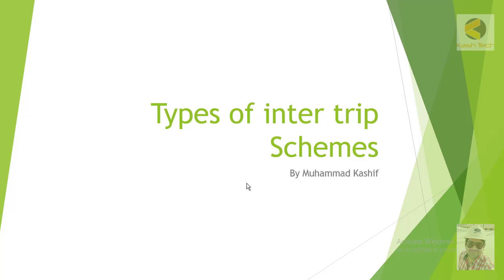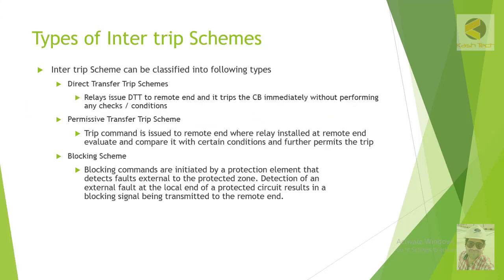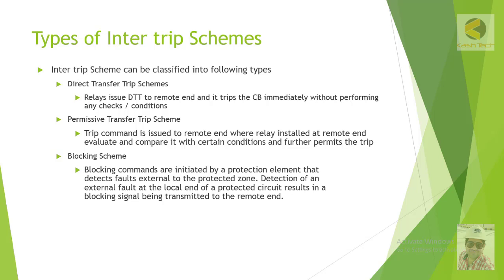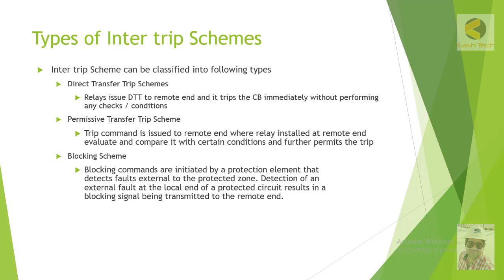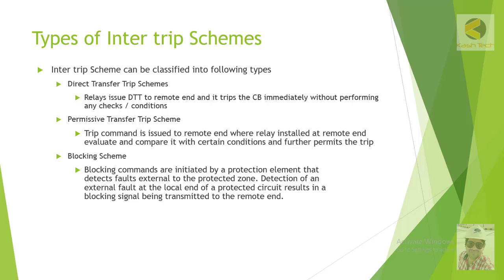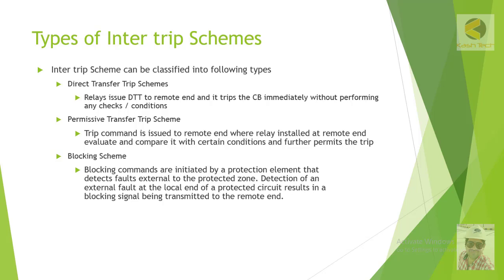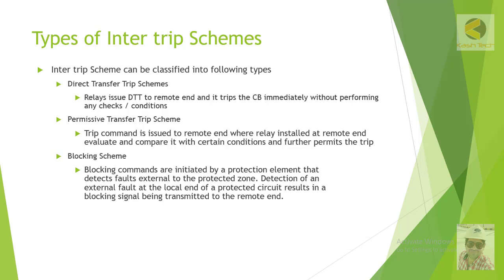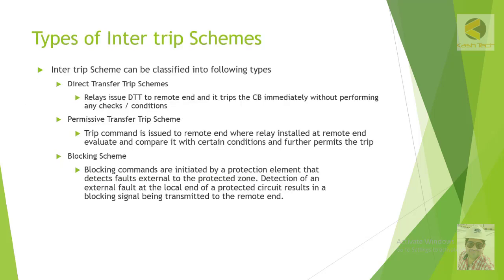3 Types of Intertrip Scheme